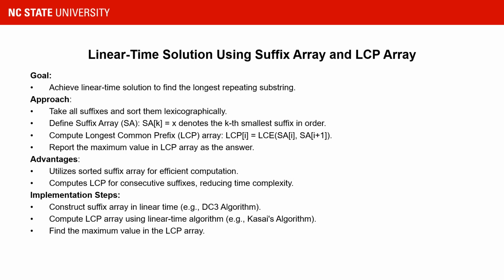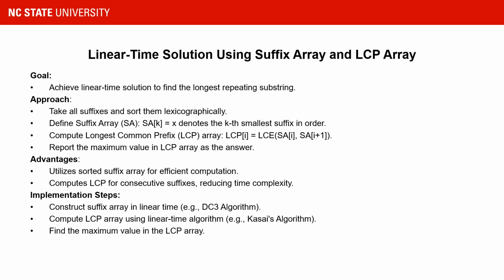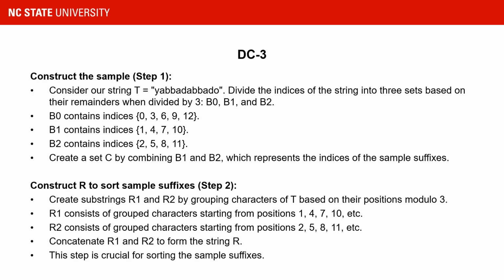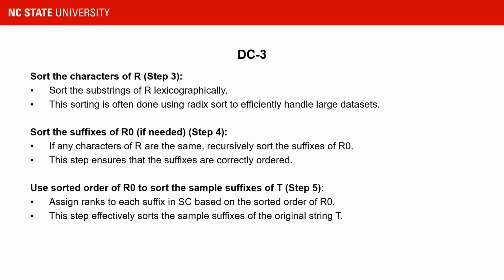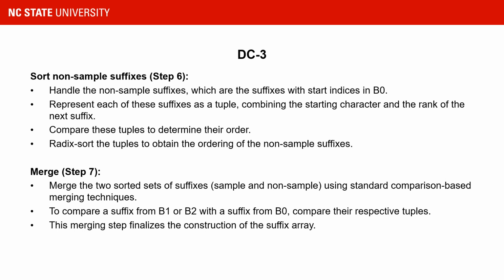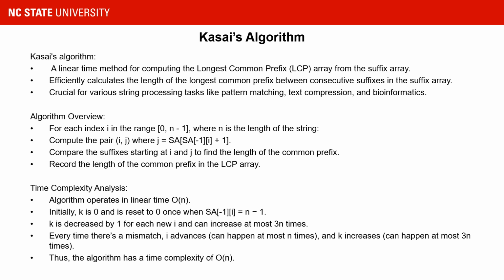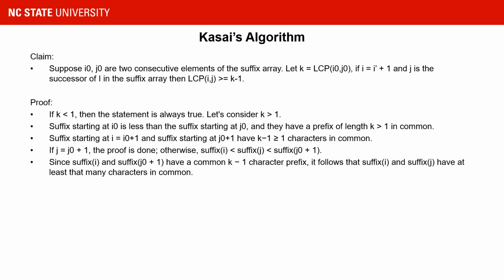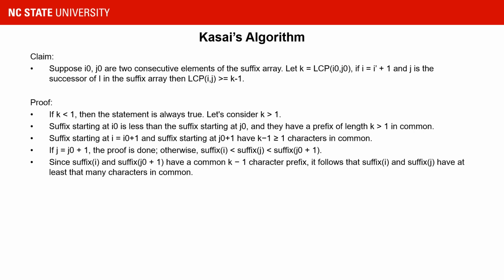Longest Common Substring problem using DC-3 and Kasai's Algorithm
This is the Optional Homework-1 for course CSC-505 by Jinil Pankajkumar Shukla